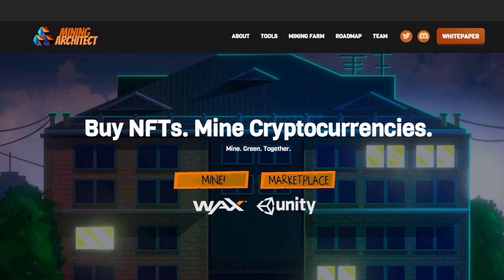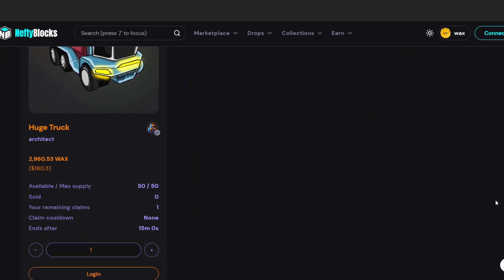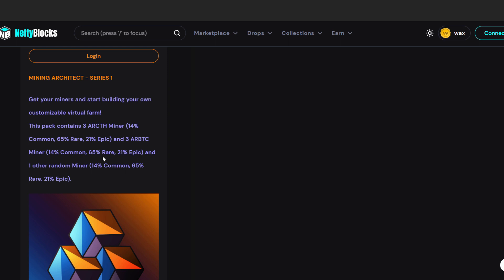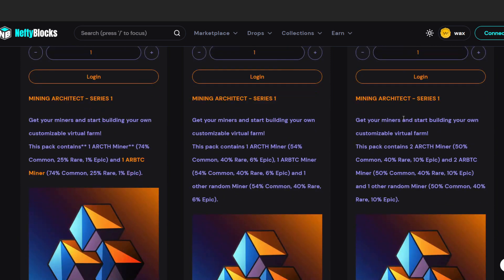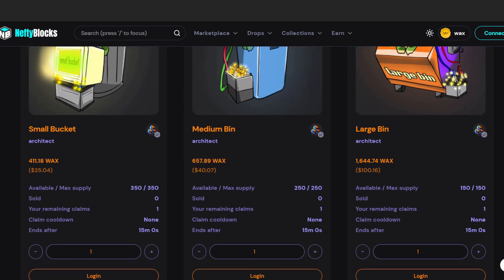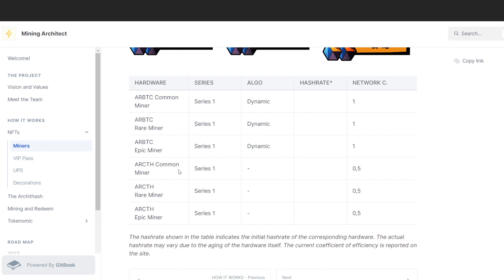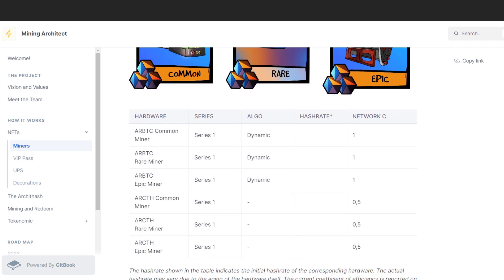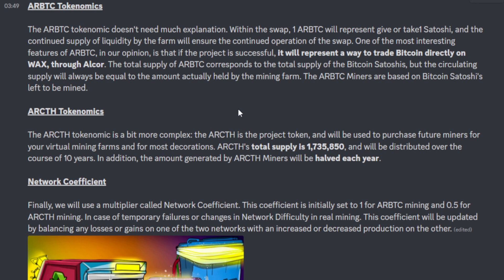Mining Architect Drop and token info! Can this be the next level for "rent a farm"?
Mining Architect is the first Social Mining Game project based on NFTs.